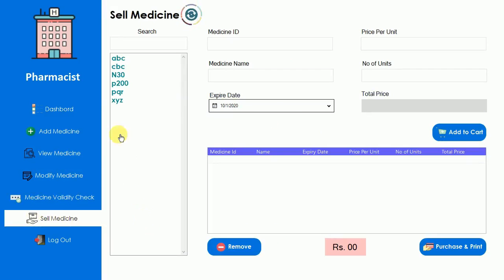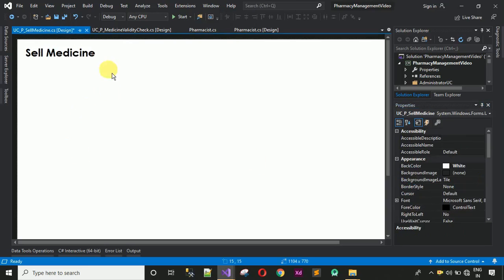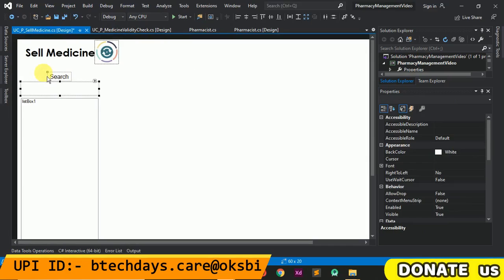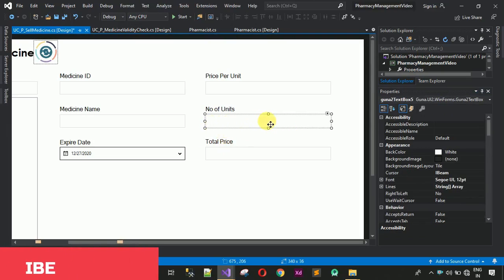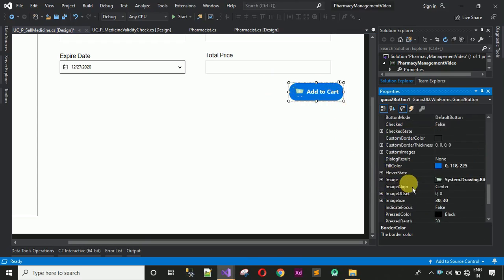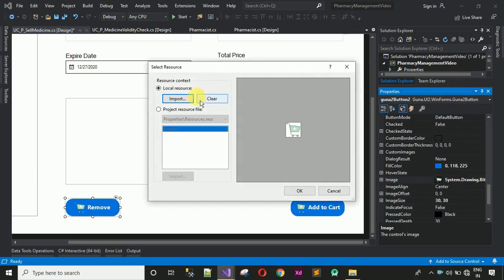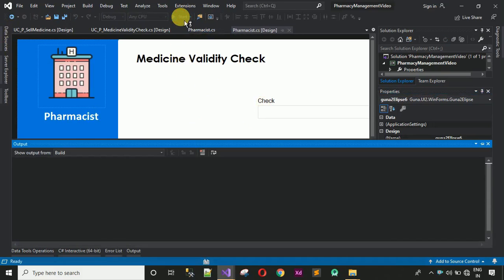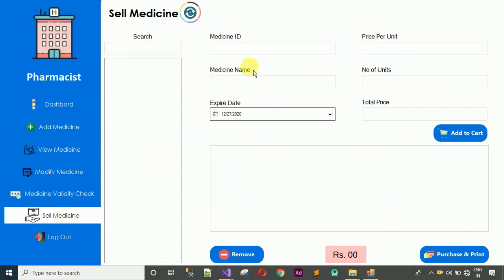14. Pharmacy Management System in C# - Sell Medicine Design (Visual Studio,Sql)